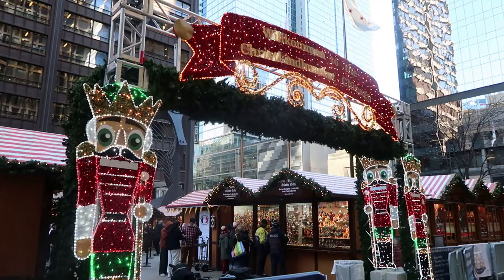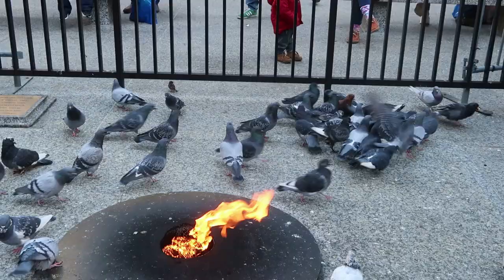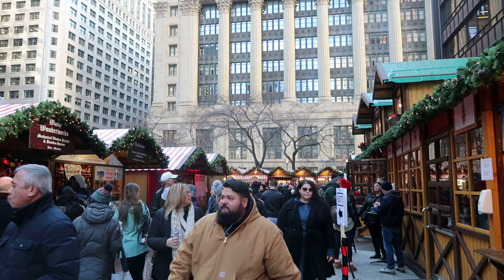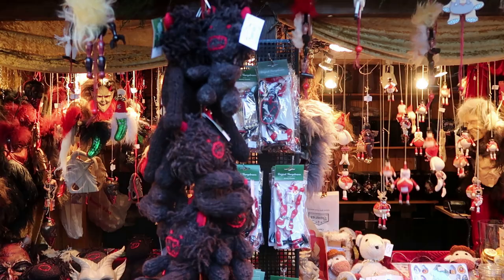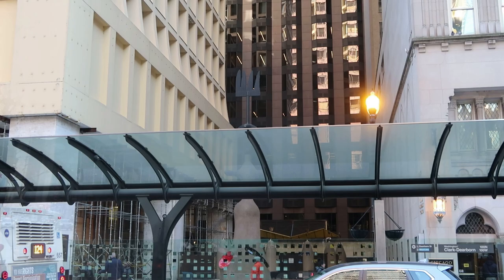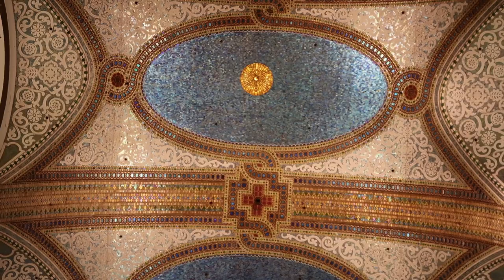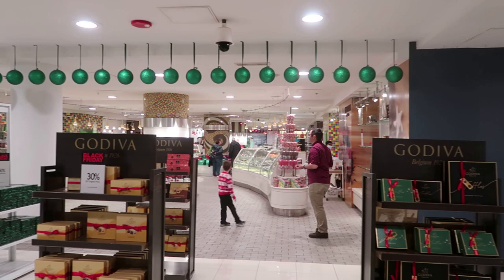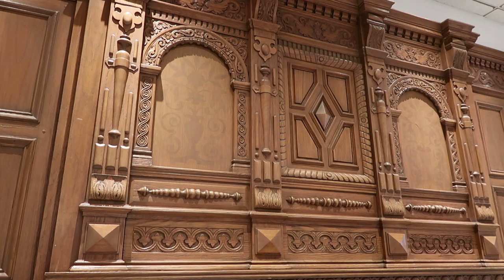Christkindlmarket Chicago 2022 + Marshall Field's Christmas Decorations & History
A walkthrough of the 2022 Christkindlmarket on Daley Plaza in Chicago, Illinois.  I also explore the Christmas decorations and history of the Marshall Field's Department Store / Macy's, including their Tiffany glass ceiling.  I also show the Picasso sculpture and Joan Miro's "Chicago."